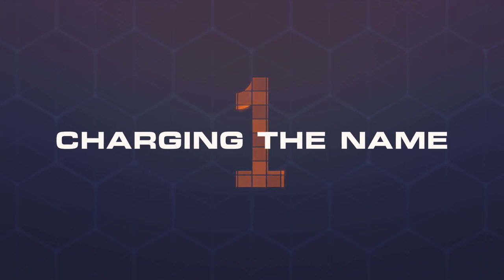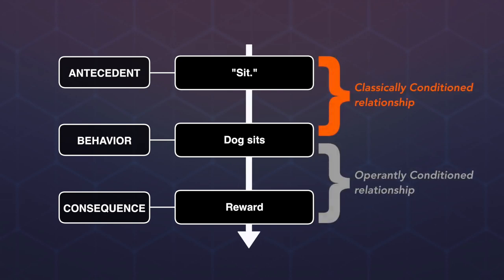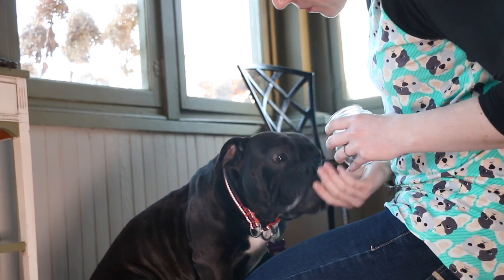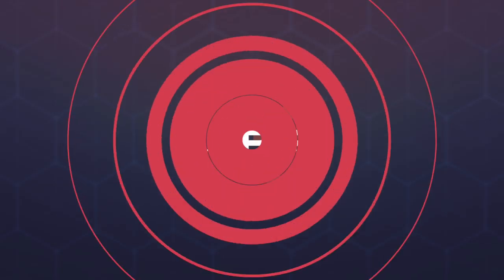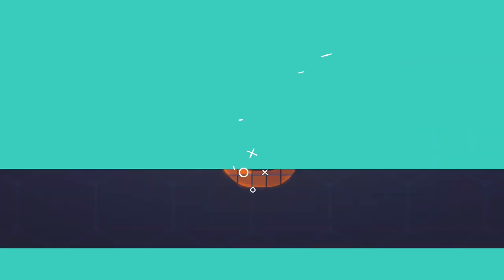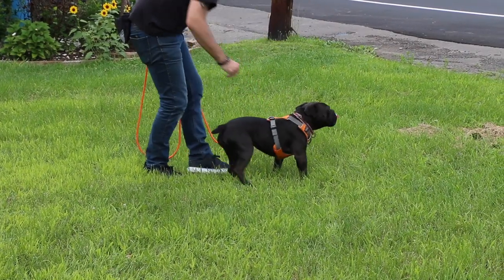How to Teach Your Dog Their Name (Even Change a New Dog’s Name!)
See how to teach your dog their name effectively or change a newly adopted dog’s name! Download the FREE Simpawtico Basic Gear Buyer’s Guide

RELATED SIMPAWTICO VIDEOS

In the video, we're using Pet Botanics Training Rewards:
On Amazon

We also use the Stewart Pro-Treats freeze-dried liver as a jackpot or super-lure
On Amazon

* Also, take a look at our Power Tip video to supercharge kibble as a training reward

OTHER TIDBITS

Hungry for more in-depth training?

Visit the Learning Center on our website for step-by-step instructions with vids, downloadable handouts, and more!

About this video: Ian Stone from Simpawtico Dog Training shows you the simple steps to teach your dog their name. This is great for a new puppy or a newly adopted adult dog when you want to change your dog’s name. It’s easy, fun, and builds your bond!